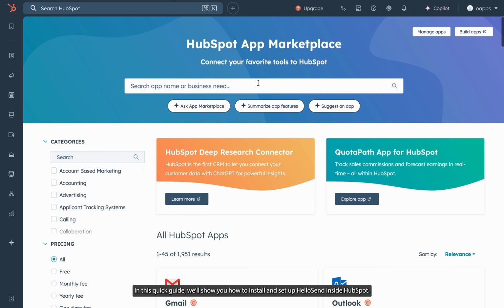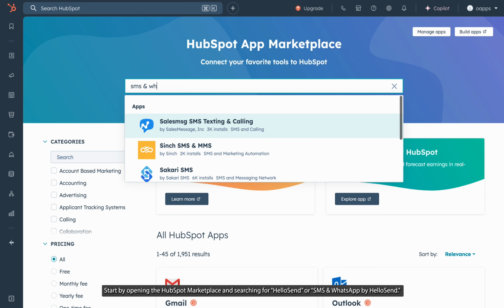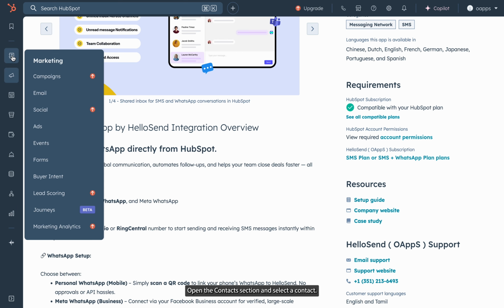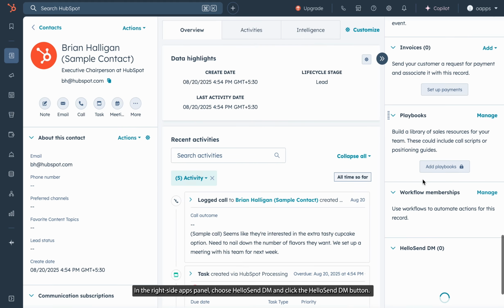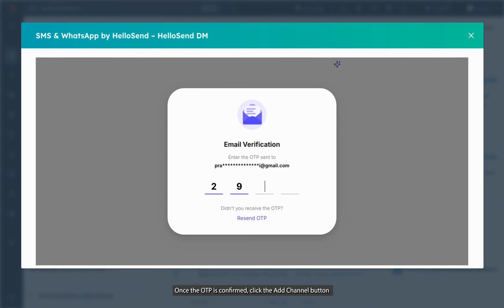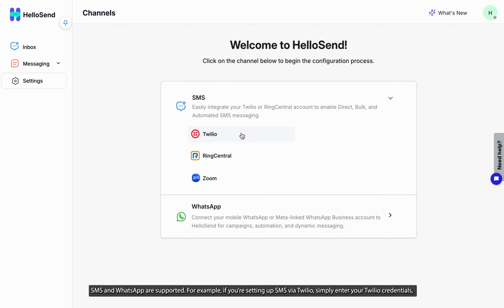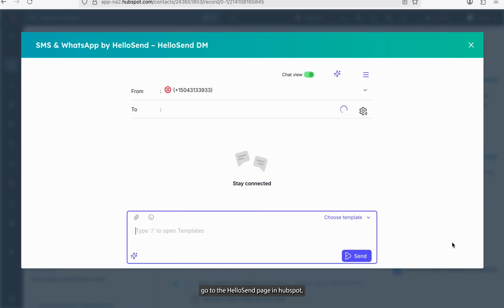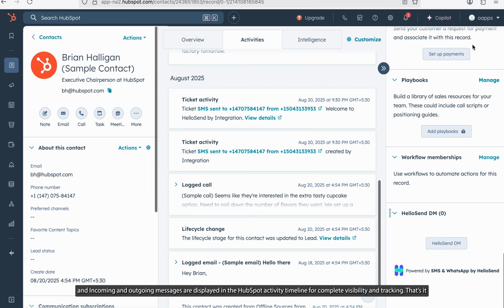How to Use HelloSend in HubSpot | SMS, WhatsApp Integration Demo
Get a complete demo of how HelloSend works inside HubSpot to power your SMS and WhatsApp communication! 🚀

In this video, we’ll walk you through how to send messages, set up automations, and streamline all your customer conversations — directly within HubSpot.

📌 What you’ll learn:

✅  How to install and access HelloSend in HubSpot
✅  Sending SMS and WhatsApp messages from any lead, contact, or deal
✅  How to run campaigns and automate follow-ups
✅  Viewing message history and replies in one place
✅  Boosting engagement and productivity with built-in tools

HelloSend makes it easy to manage all your messaging from inside your CRM — no extra tabs, no copy-paste, just smart, seamless communication.